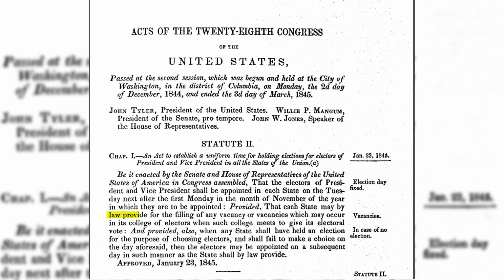Why in the Heck Do Americans Vote on a Tuesday???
Every four years, Americans (or at some of them) head to the polls to cast their vote for the President of the United States. The presidential election always takes place on the Tuesday after the first Monday of November. But why? We're taking a few minutes to explore the history behind this practice that few Americans know the origin of.